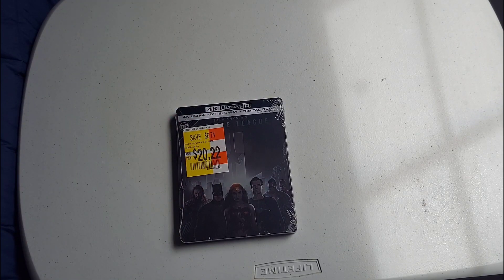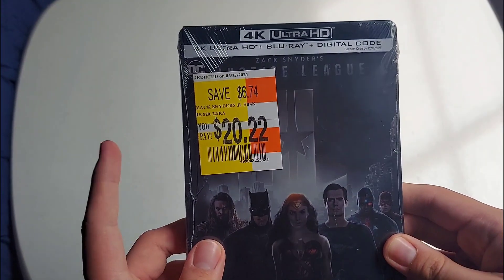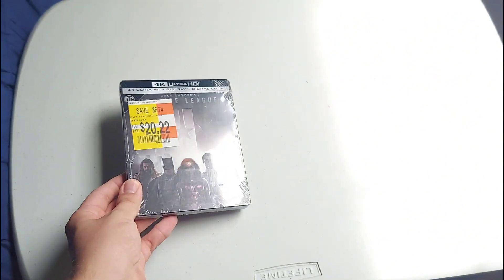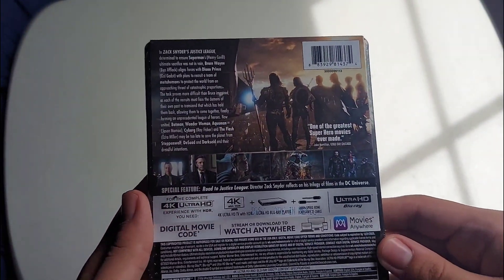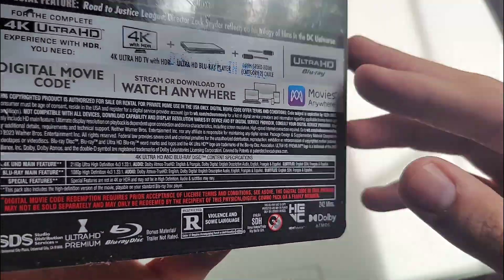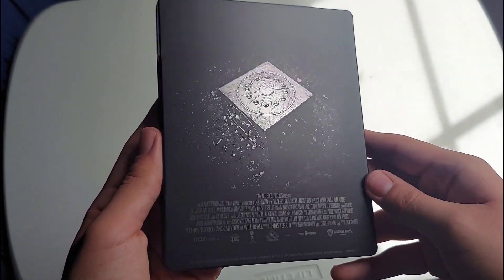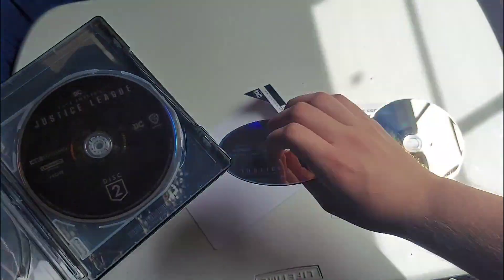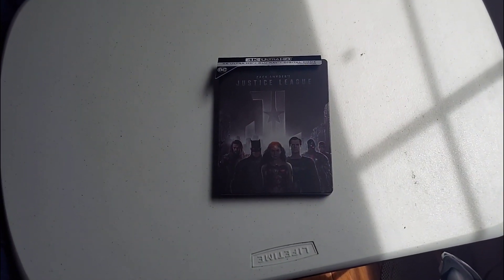Zack Snyders Justice League 4k Steelbook Unboxing